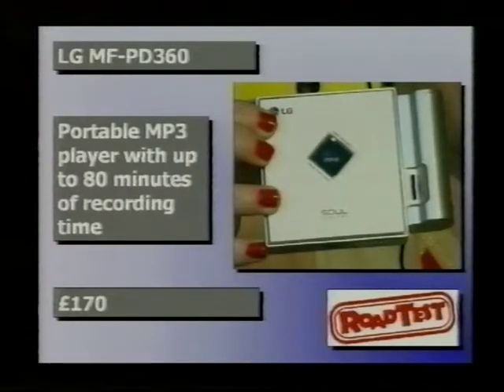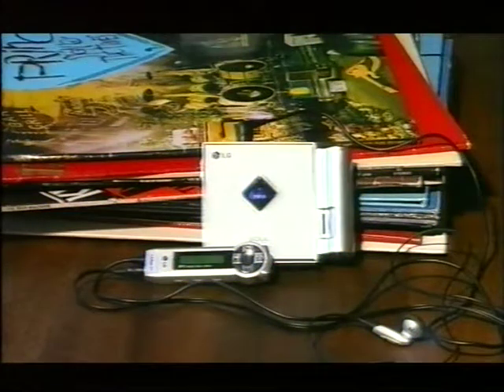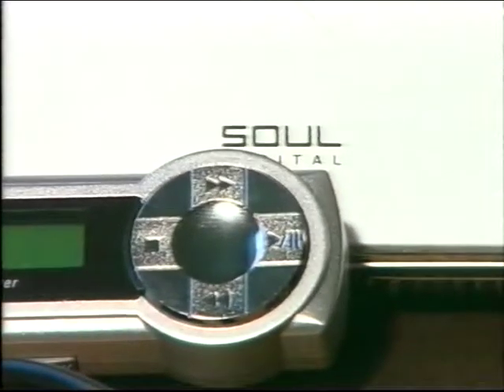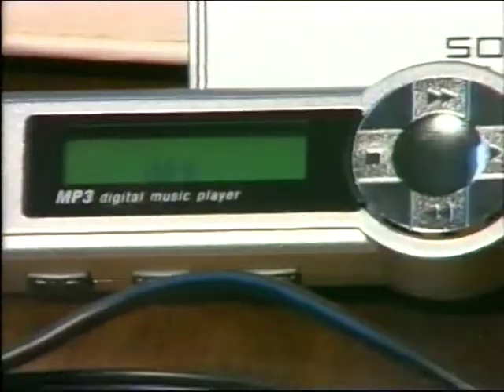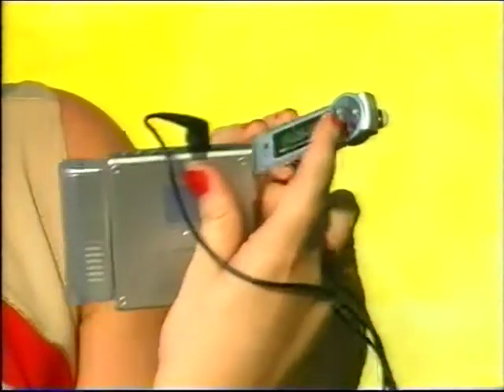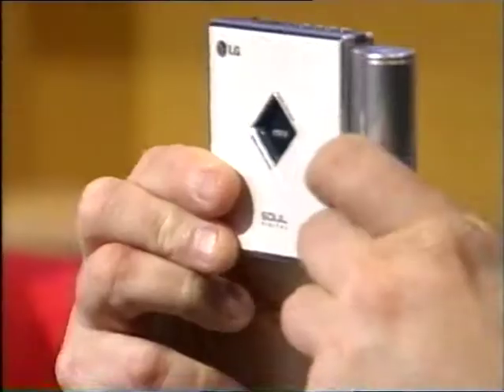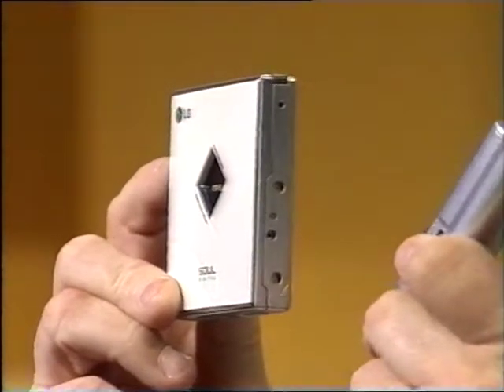Roadtest [.tv] Technology Channel 1999